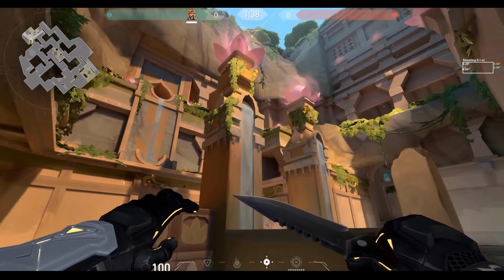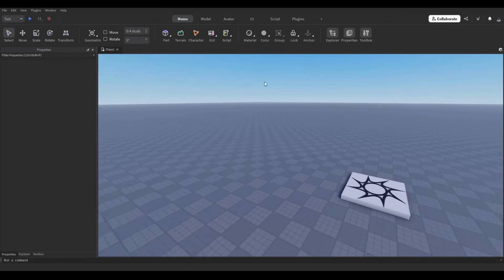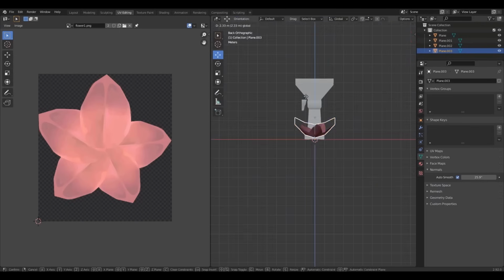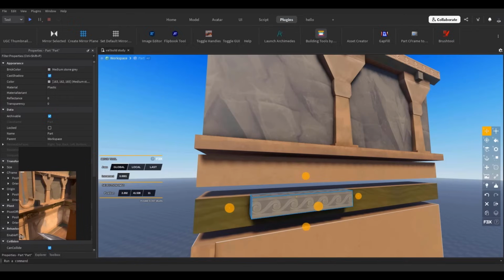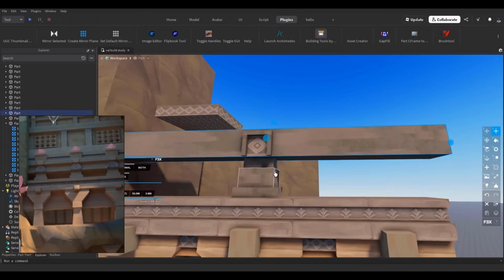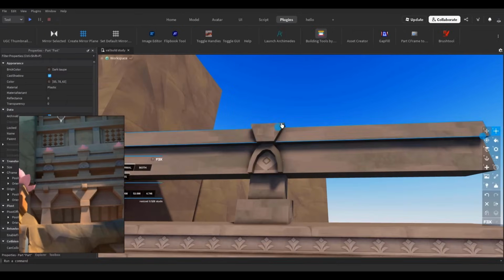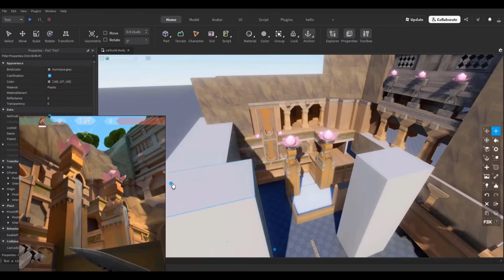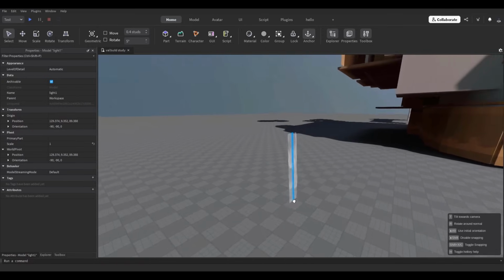How to MASTER Stylized Building Skills (Build Study #3) [Valorant]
my ONLY Discord account:
Display name: eleyes
Username: realdatboiele